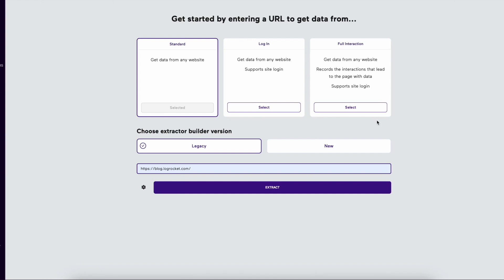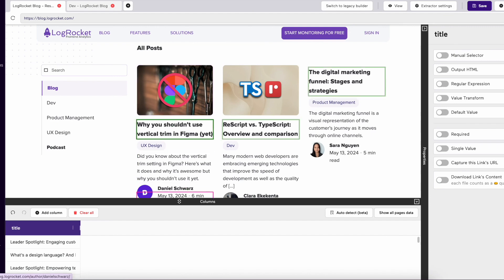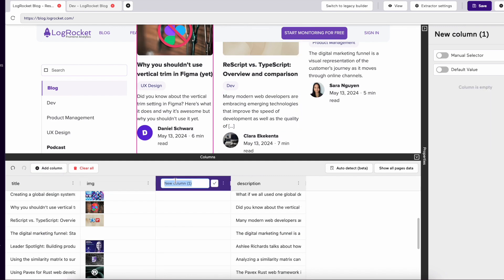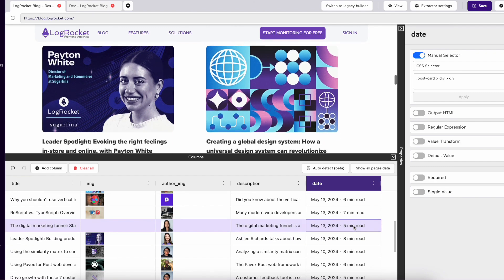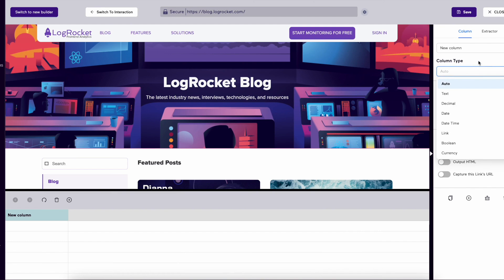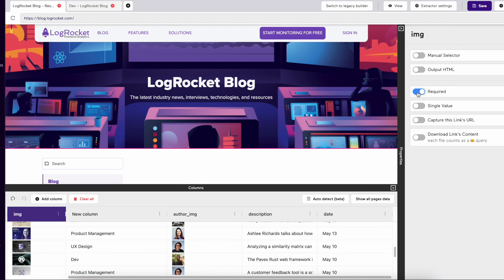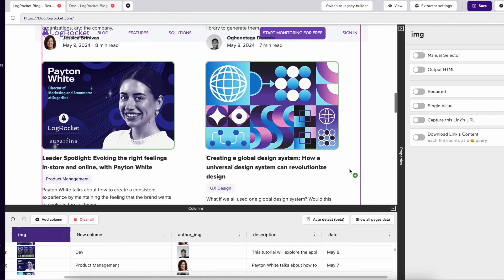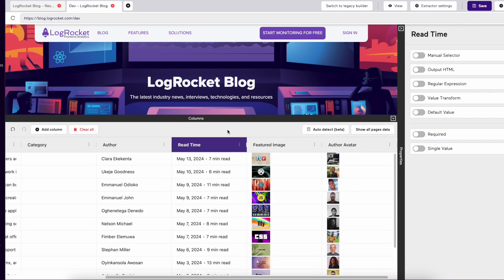Import.io Beginner's Guide: Step-by-Step Tutorial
Welcome to our comprehensive tutorial on Import.io! In this video, we dive deep into the key differences between Import.io's old and new user interfaces of Import.io, providing you with a clear understanding of the improvements and new features. Whether you're a long-time user or new to Import.io, this guide will help you easily navigate the updated platform.
By the end of this tutorial, you'll be well-equipped to easily leverage the new Import.io interface to its fullest potential and create powerful data extractors.